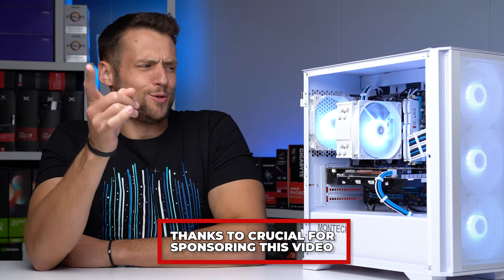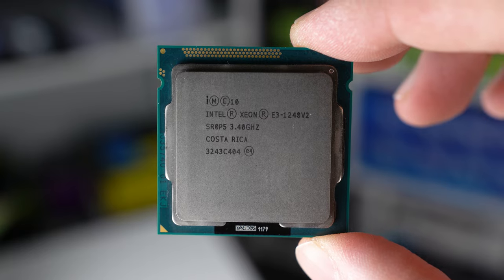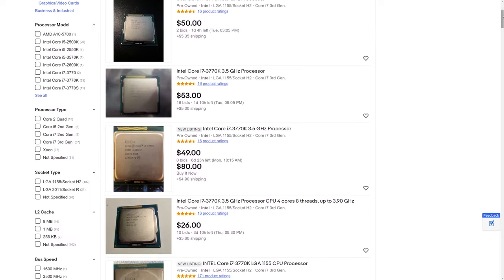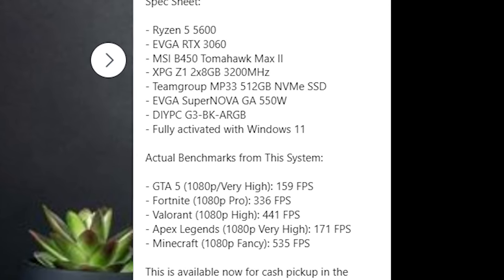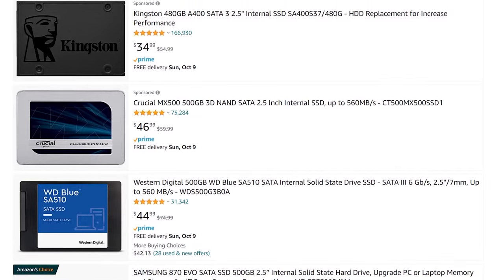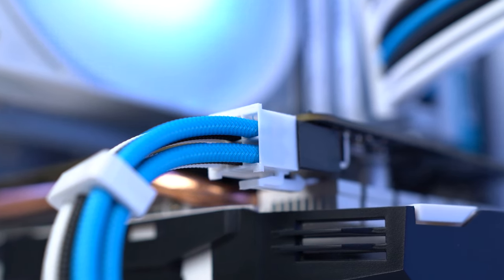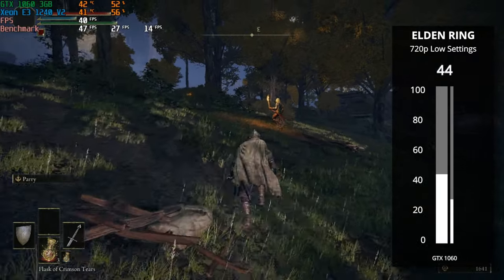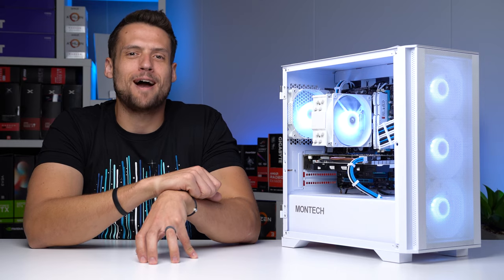This $25 CPU is PERFECT for Budget Builds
In today’s video we are taking a look at a $25 CPU that’s honestly a great option for budget gaming PCs and gaming PC flips! Of course, I also built an aesthetic AF build around it.

Support ZTT!

Follow ZTT!